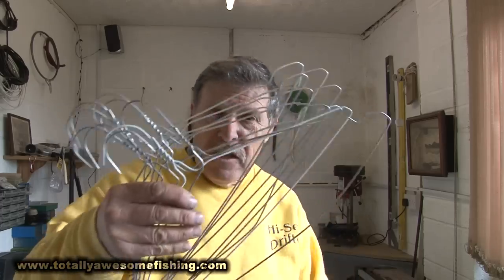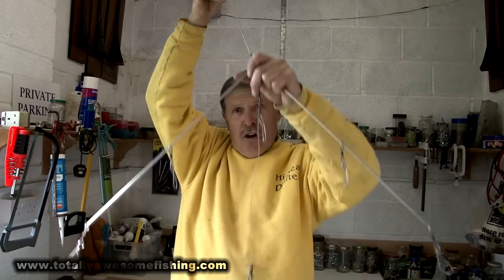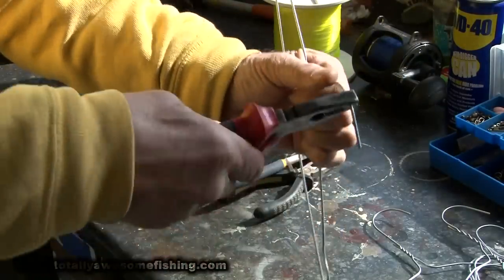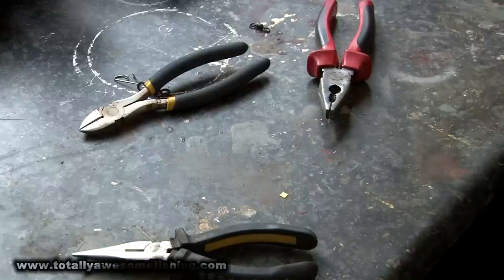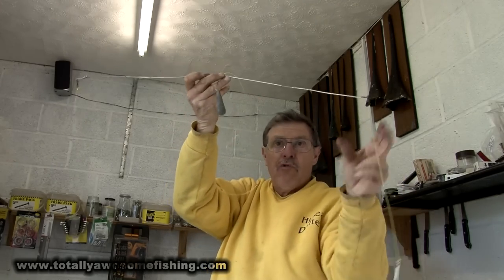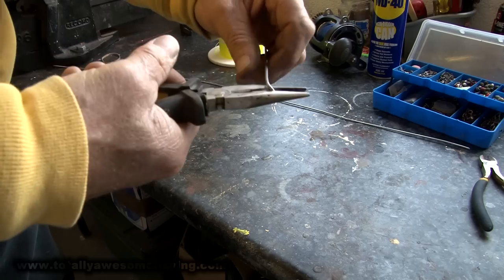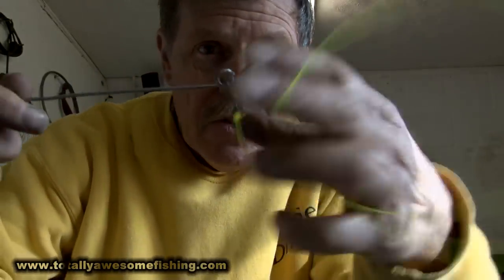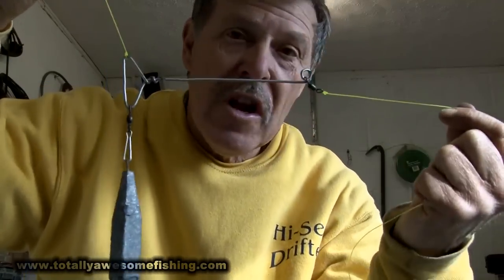How to make fishing booms, cheap and simple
Part of the new "How To" series. Graeme Pullen shows a fantastic method on making cheap fishing booms. Booms are easily snagged and lost in the bottom so why not use a cost-effective method and save yourself some money? Plus its all part of the fun making your own fishing gear!

▬▬▬▬▬▬▬ SOCIAL MEDIA ▬▬▬▬▬▬▬

▬▬▬▬▬▬▬ ABOUT TAFISHING ▬▬▬▬▬▬▬

▬▬▬▬▬▬▬ TAOUTDOORS ▬▬▬▬▬▬▬